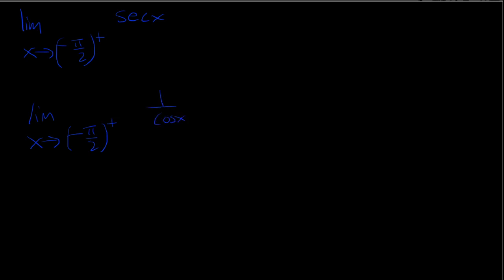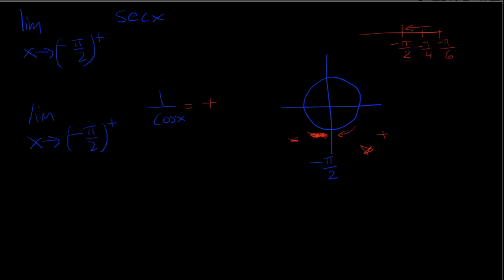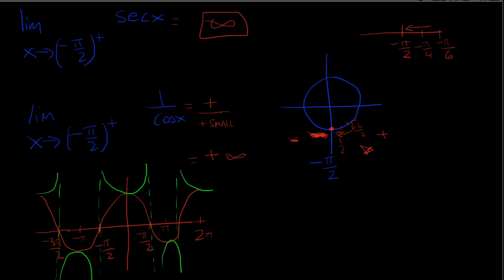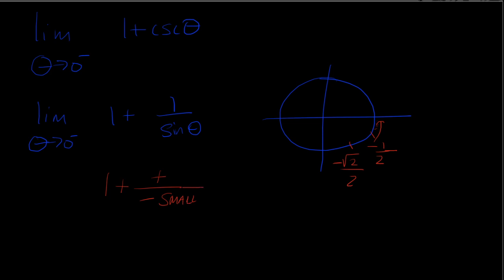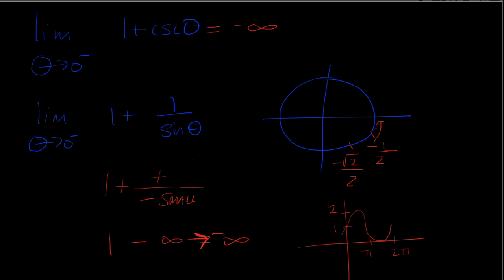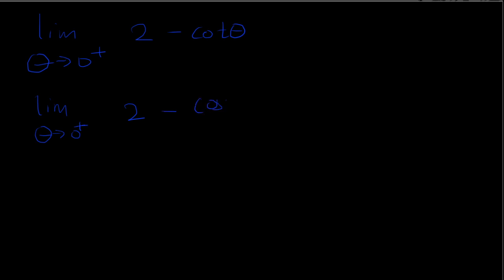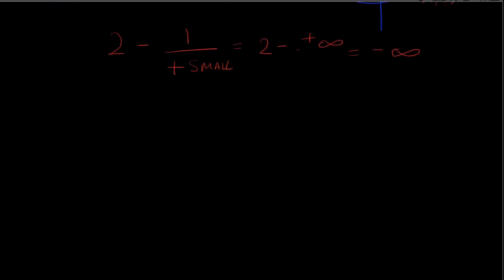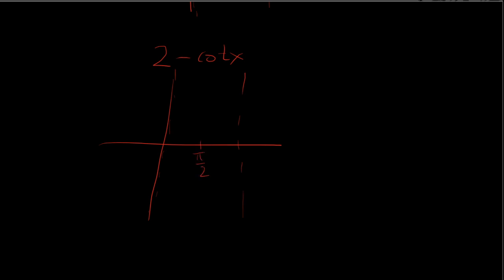Infinite Limits [Part 3] Trig Only